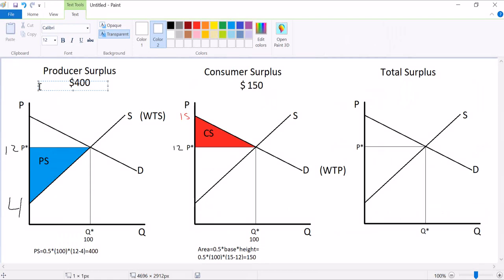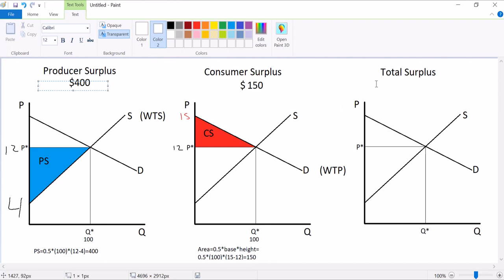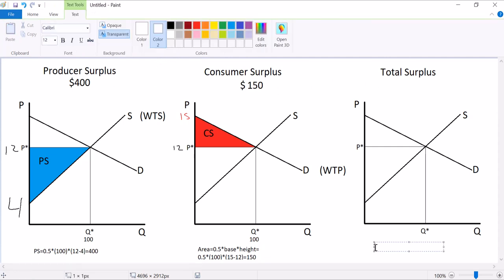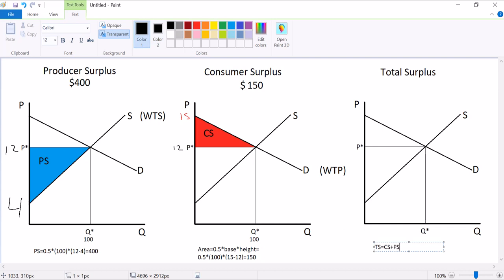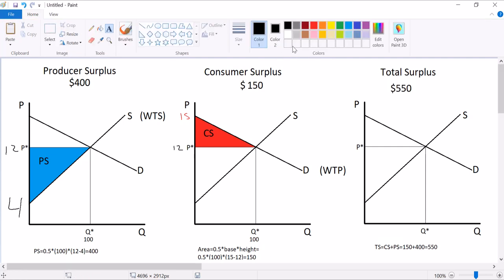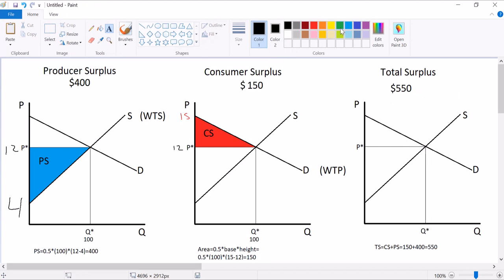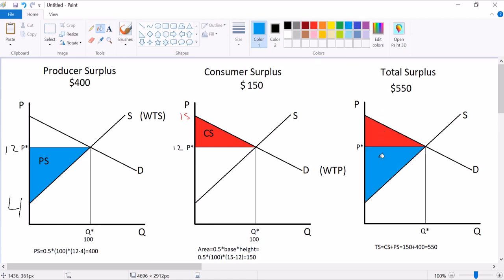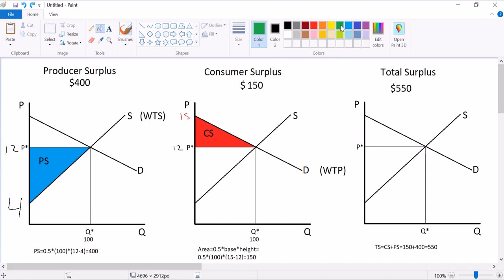Intro Econ: Total Surplus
I show how to find total surplus after calculating consumer and producer surplus.